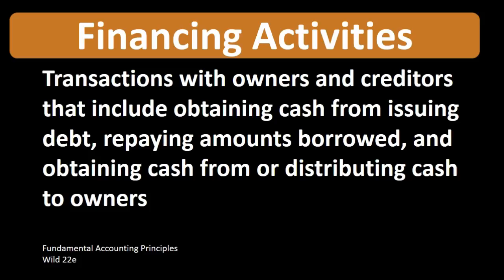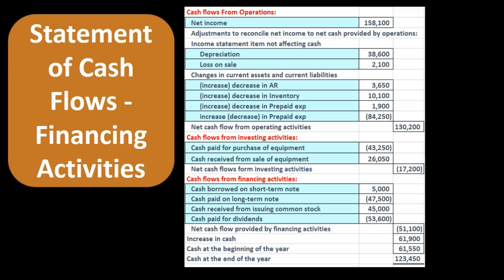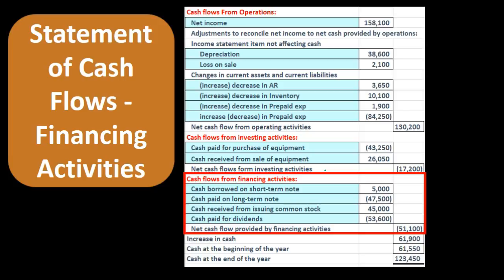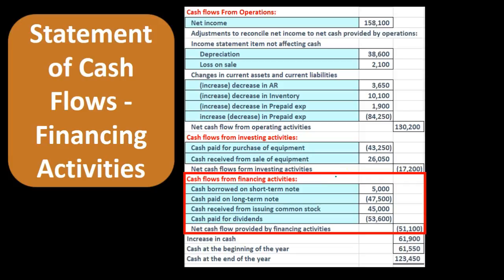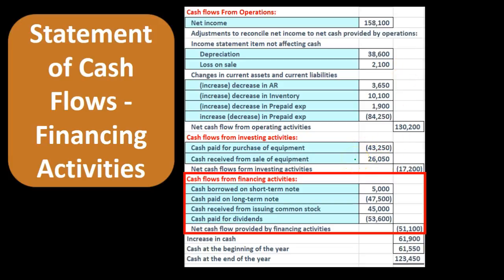Financing Activities Definition - What are Financing Activit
Financing activities definition. Analyzing the definition of key terms often provides more insight about concepts. Financing activities can be defined as – Transactions with owners and creditors that include obtaining cash from issuing debt, repaying amounts borrowed, and obtaining cash from or distributing cash to owners. Financing activities can be thought of a one of the three sections of a statement of cash flows, financing activities being the third and final sections. The financing activities section will be the same whether we use a direct method or an indirect method statement of cash flows. Financing activities on the statement of cash flows will include cash flow from debt transactions and cash flow related to the owners in the form of dividends or stock sales.